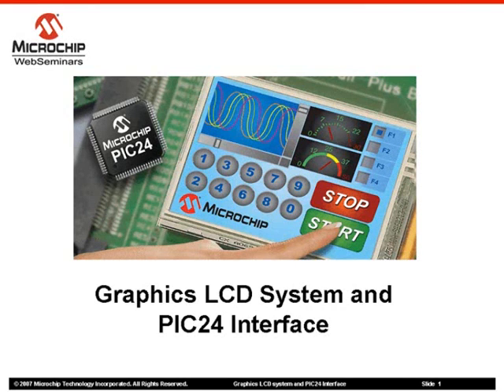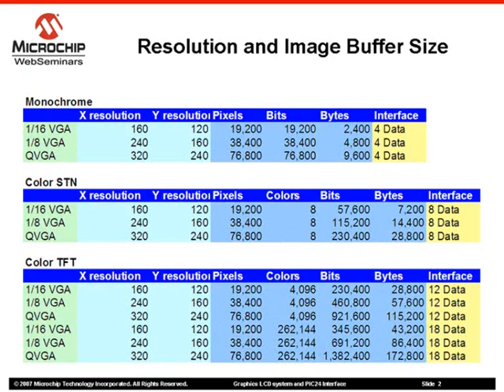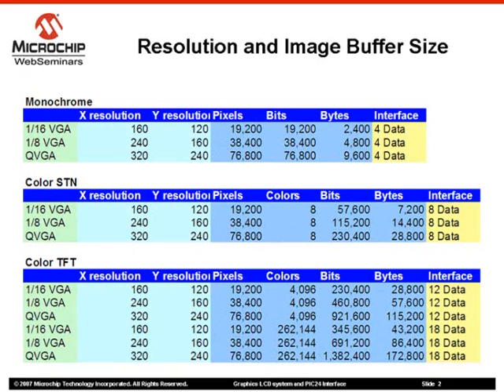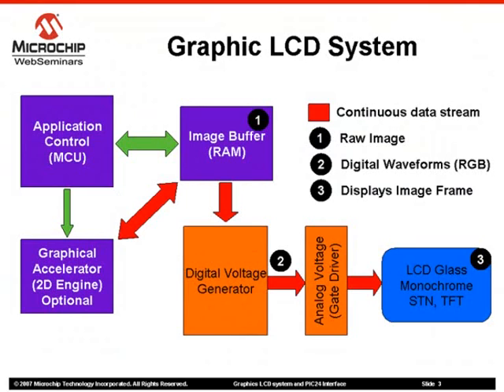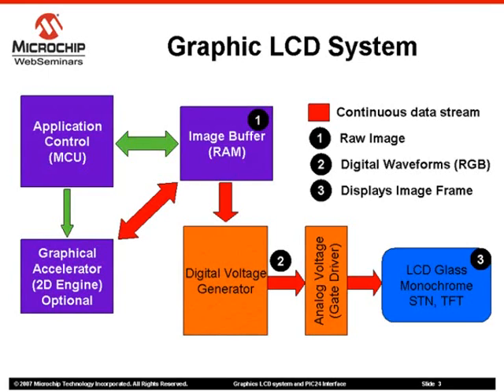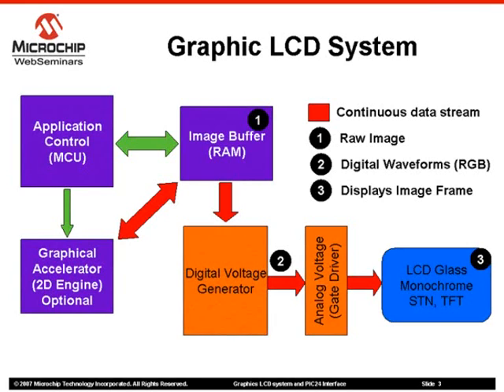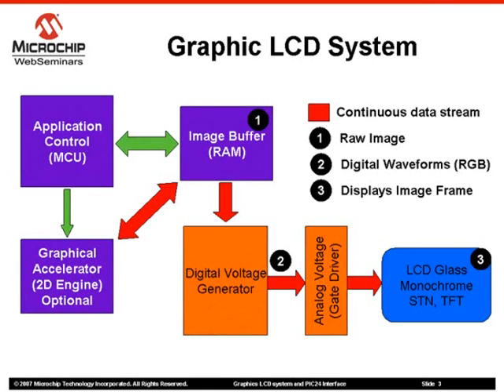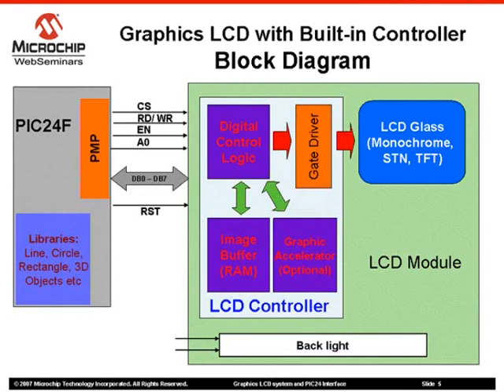Graphics LCD System and PIC24 Interface - Part 1 | RS Components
Part 1 - this session explains the graphics LCD system and operation of its critical components. It also covers the topic of how to use it with PIC24 devices.